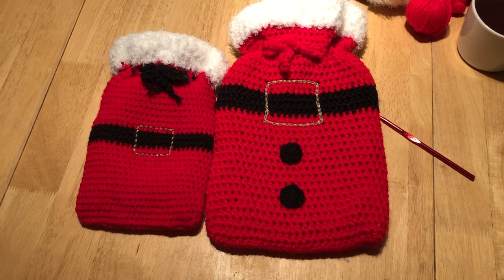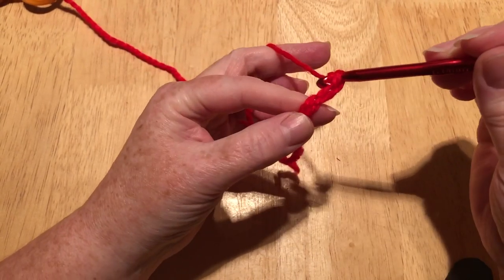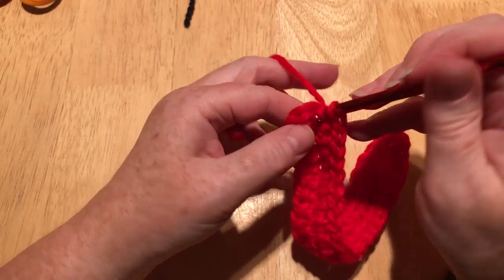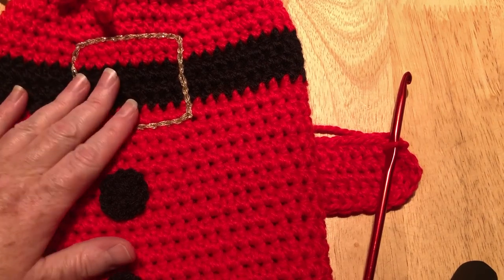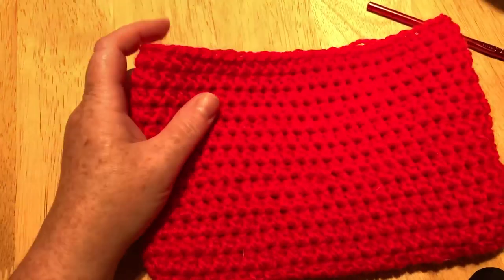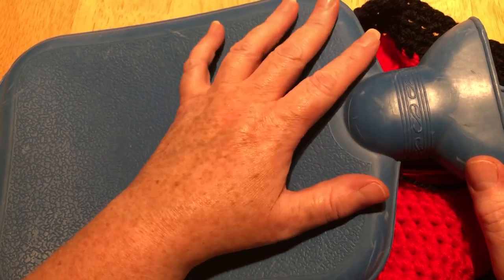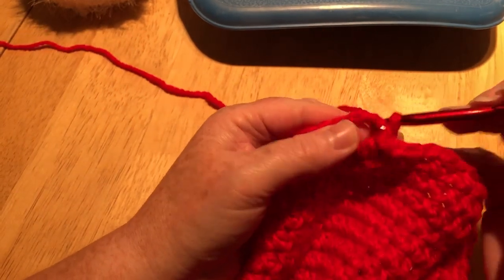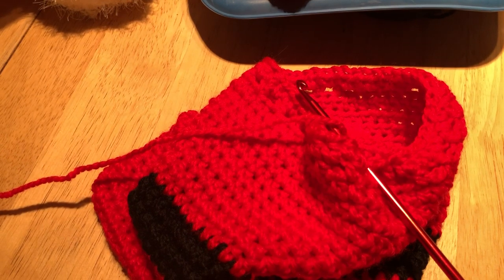How to Crochet a Santa Hot Water Bottle Cover or Gift Bag Part 1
Crochet Rocks

In this tutorial you will discover how to make both the xmas hot water bottle cover for the small size  and the larger size. This tutorial will make the body of the hottie cover and in part 2 you will learn how to finish it off and add the decoration.

this is an easy crochet tutorial. skills needed are chain, half treble crochet UK terms (half double crochet US terms) magic ring (magic loop) for the decoration and slip stitch.

The stitch produces a nice close crochet rather than loose and long stitches. Ideal for beginners crochet and advanced crocheters. Each stitch is shown in depth and so would be easy fo the absolute beginner to follow.

This is made with King cole chunky yarn. A size 6mm crochet hook, you will also need a pair of scissors and a darning needle.

In order to make the small size you will need a size 3 yarn (DK yarn) and a 4mm crochet hook, together with a pair of scissors and a darning needle.

Both sizes use the same number of stitches. you just need to use the corresponding yarn and hook to make which ever size you require.